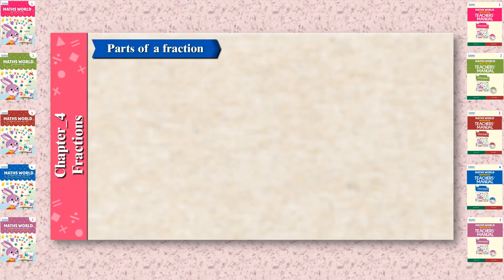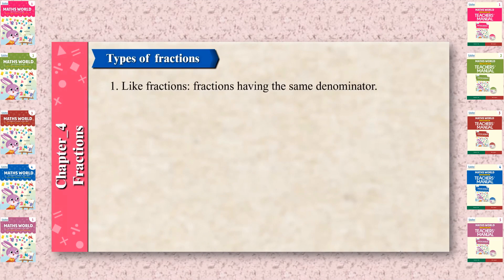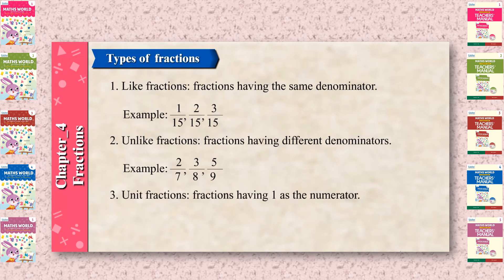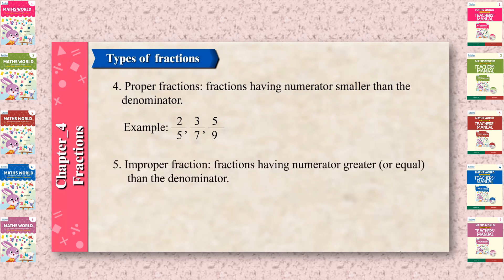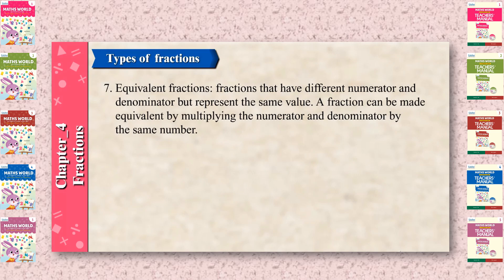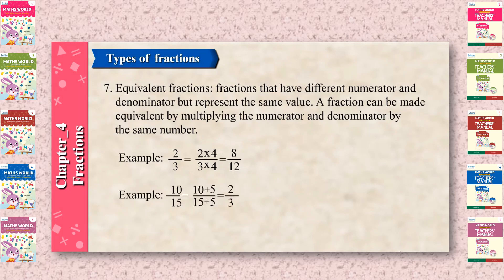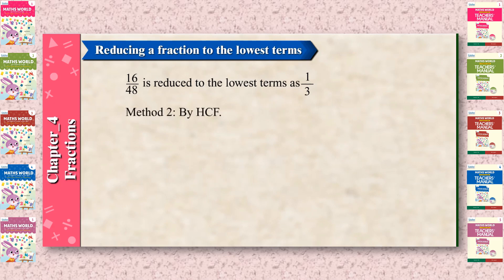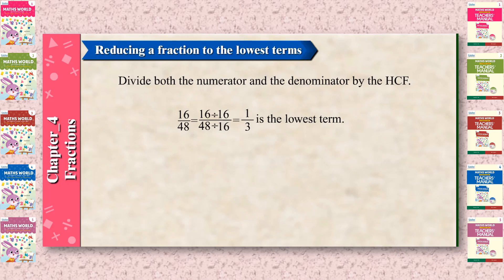Fractions - Maths World Book 5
Chapter 4 Fractions Maths World 5

This is the animation part of the chapter, from which the students can learn about fractions, parts of a fraction,  different types of fractions and reducing a fraction to the lowest terms.